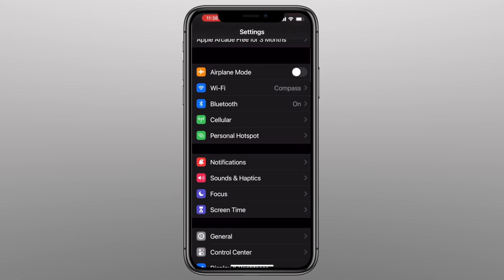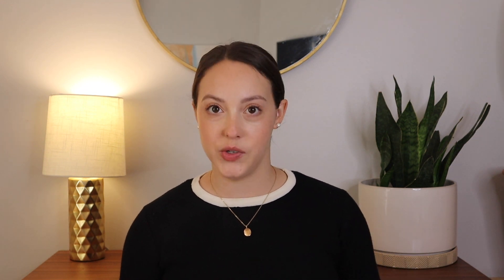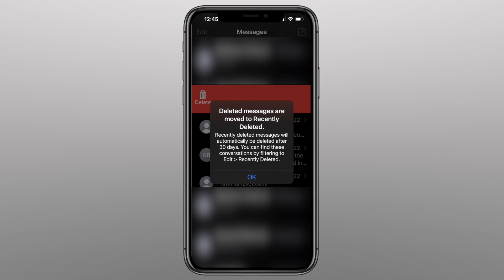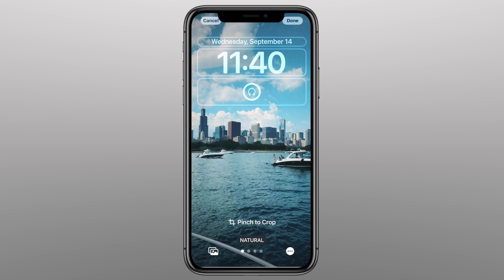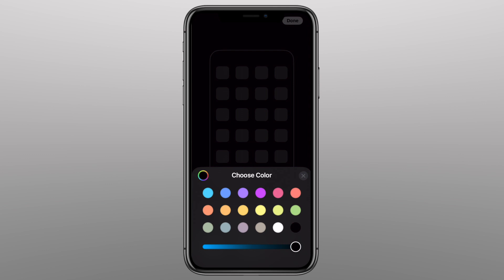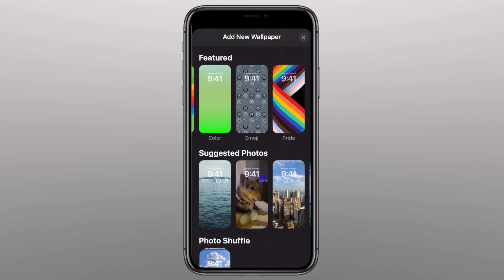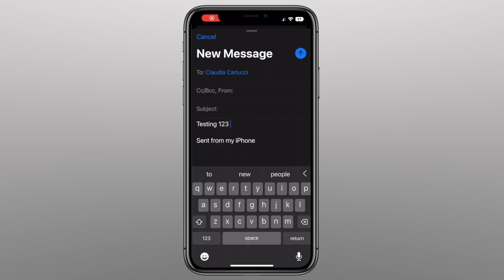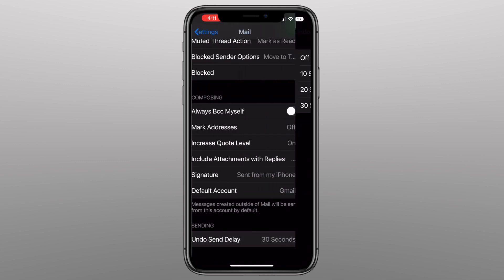How to Un-Send A Text Message with iMessage (Plus 5 Other Important IOS 16 Updates)!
The update we've all been waiting for is here! Find out how to un-send a text message with iMessage! Be warned however...there's a catch. I also want to share 5 other important ios16 updates that you should know about! Below I have each topic I'll be covering along with their timestamps if you are looking for something specific.

Intro: 0:00
Upgrade software to iOS 16: 0:36
Un-send a text message: 0:50
Mark text as unread: 2:03
Recover deleted text messages: 2:18
Editing lock screen and home screen: 2:26
Removing the background from photos: 4:49
Mail app updates (unsend an email, schedule an email): 5:22
Outro: 6:33

Claudia Carlucci